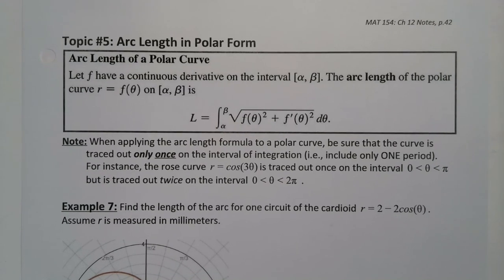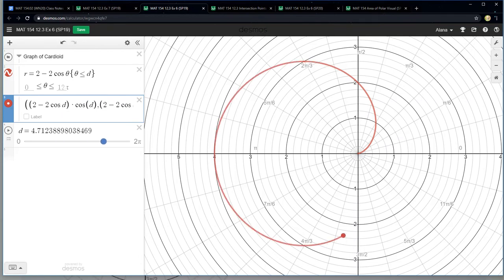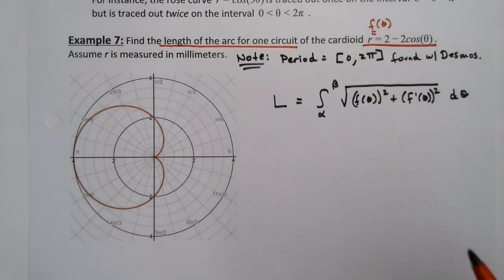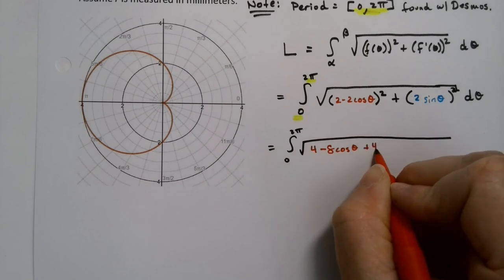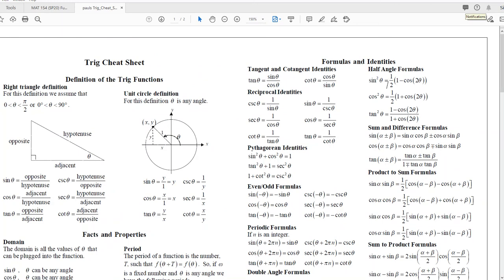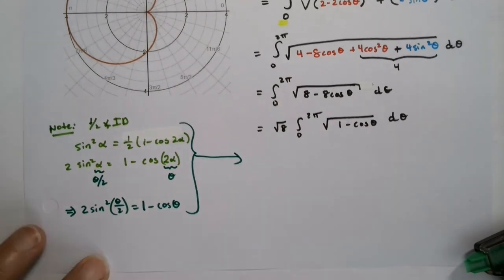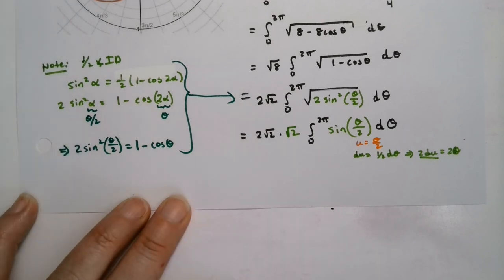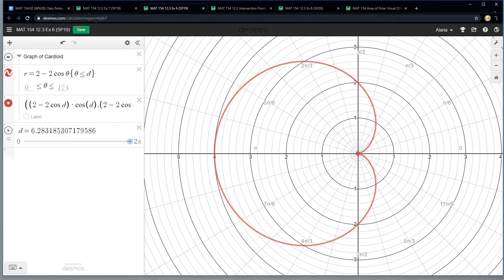MAT 154 12.3 Part 9 (WN20)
Arc length of a Polar Curve